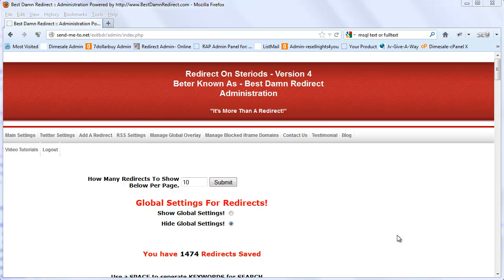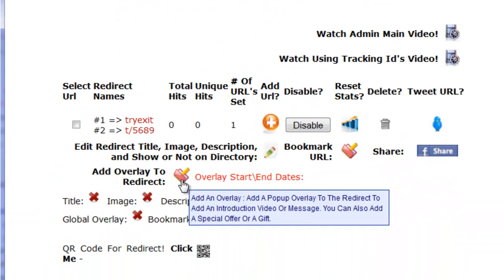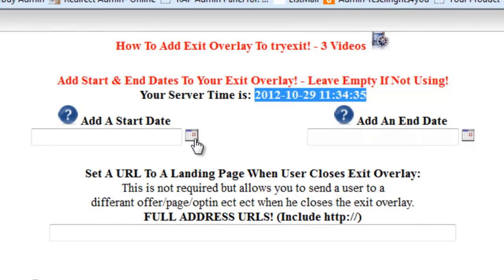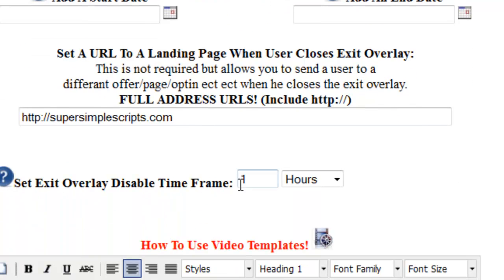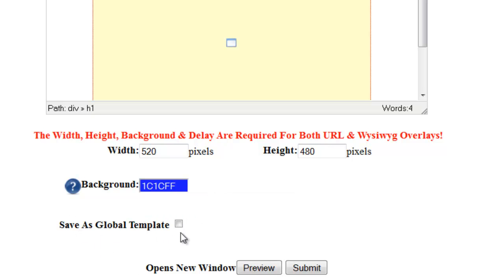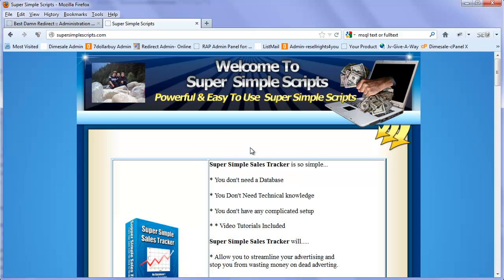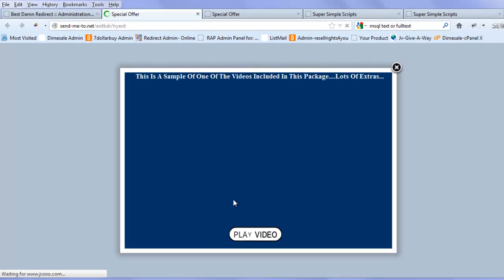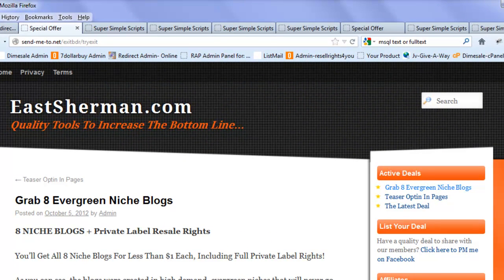Exit Overlay Feature From Version 4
Using Exit Overlay From Redirect On Steroids Version 4.